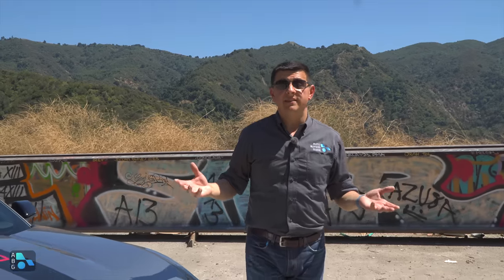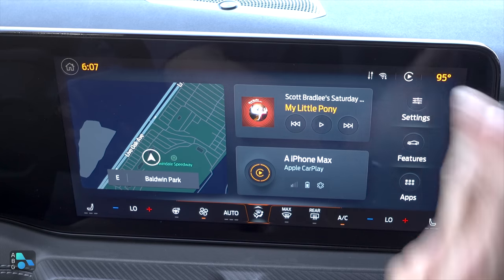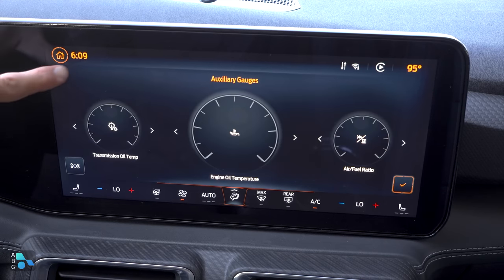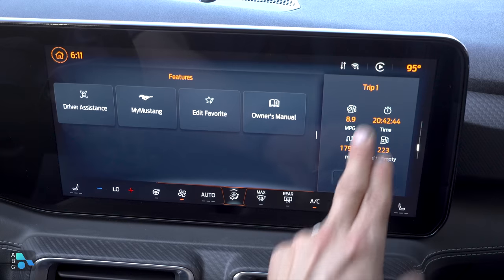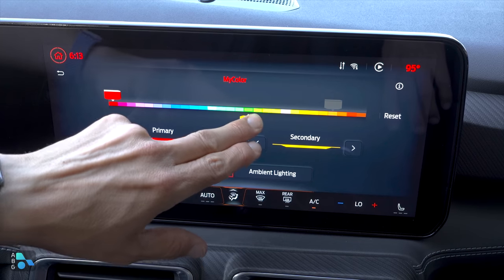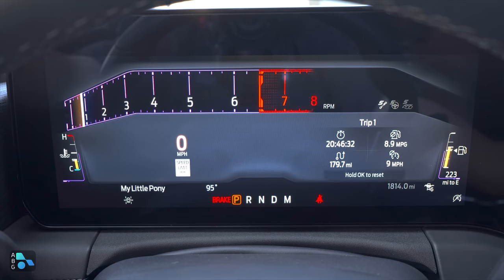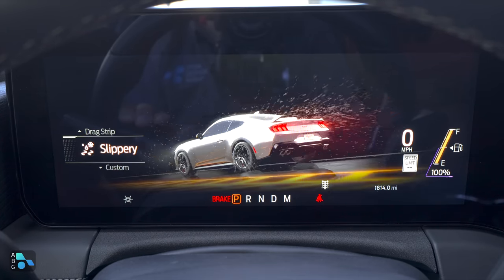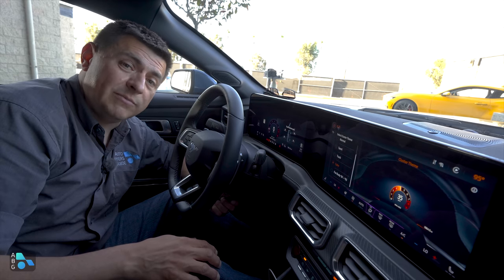The 2024 Mustang Shows Us The Future Of Ford's Infotainment Systems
The 2024 Mustang debuts a new version of Ford's SYNC infotainment software with new hardware and the integration of "Unreal Engine" 3D gaming graphics into the mix. The result is a snappier experience with better graphics and more customization. And yep, it has the Fox Body graphics!